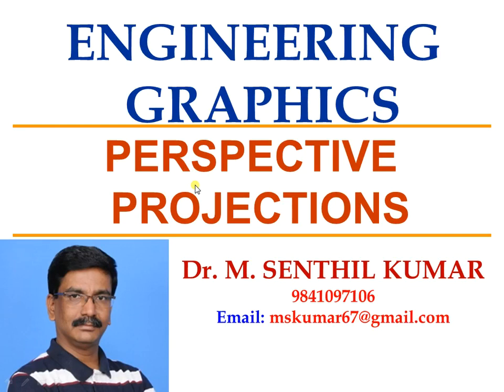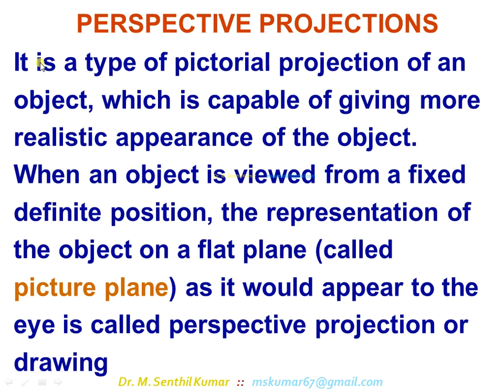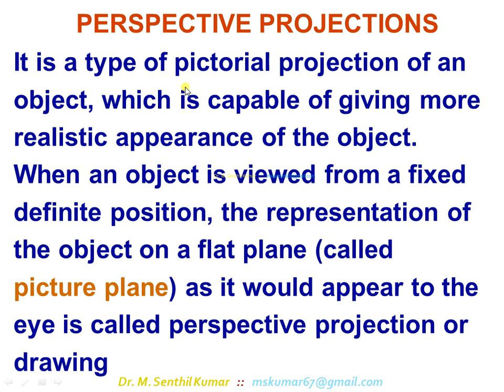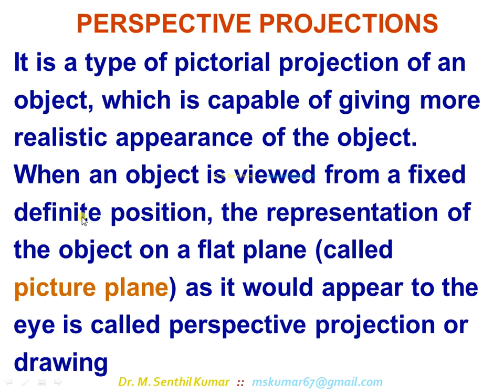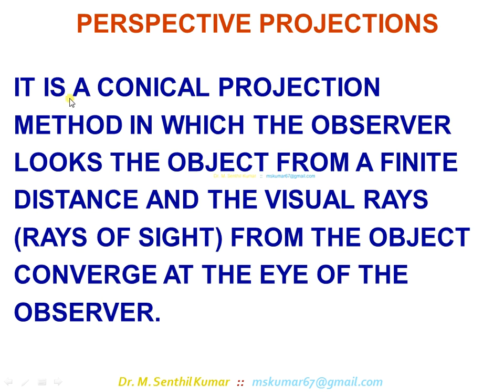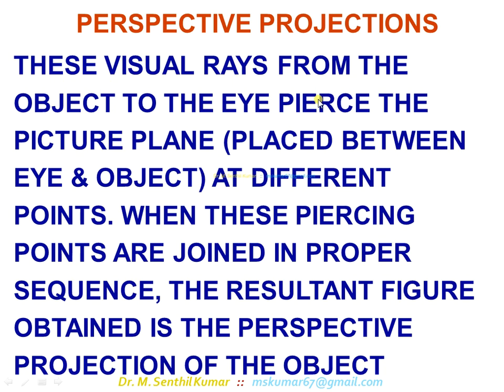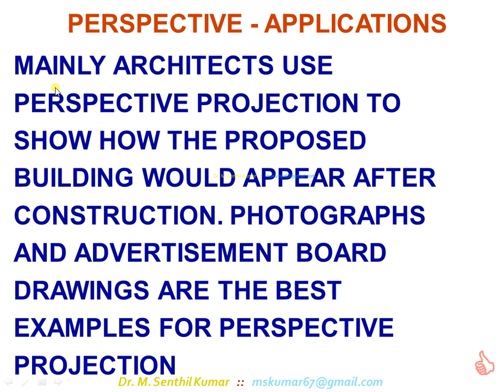17.Page1 Perspective Projections - Introduction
Problem #1: Perspective Projections - Introduction